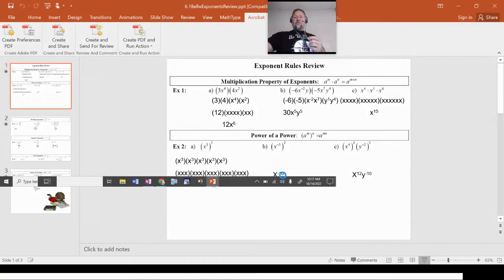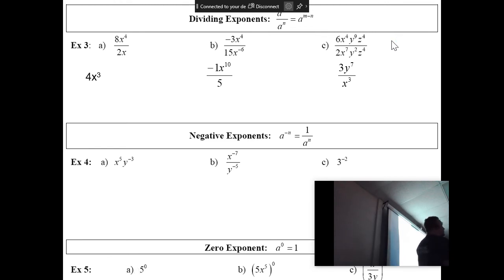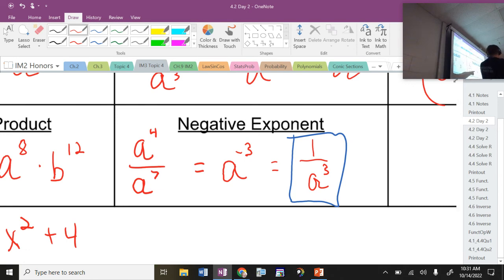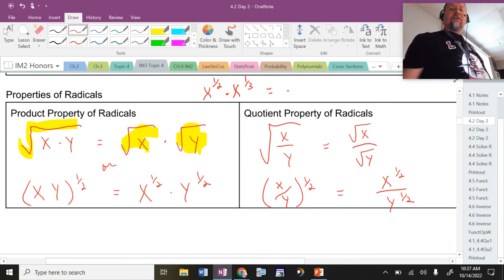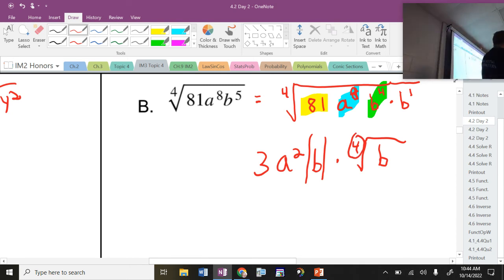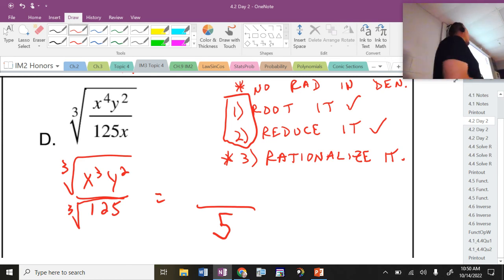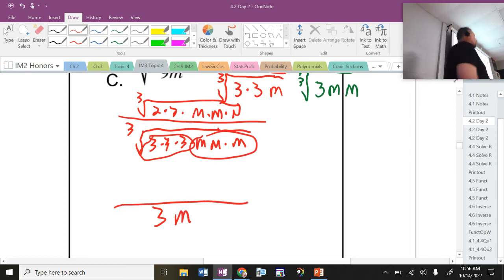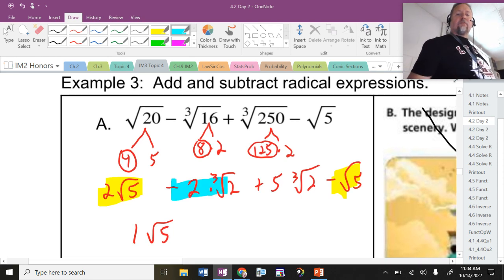Untitled: Oct 14, 2022 11:04 AM